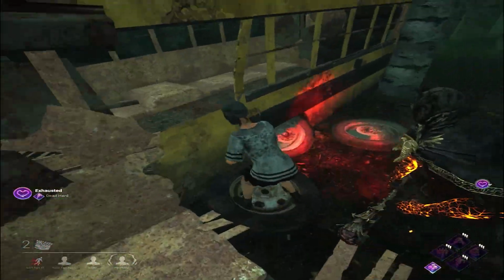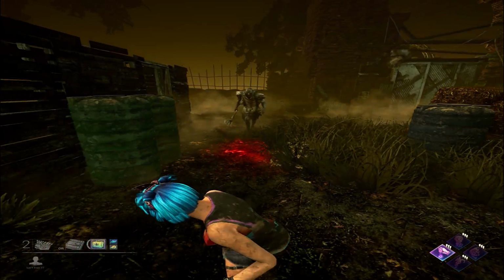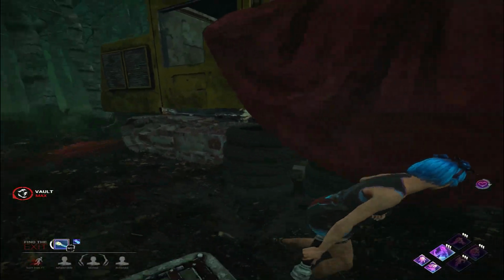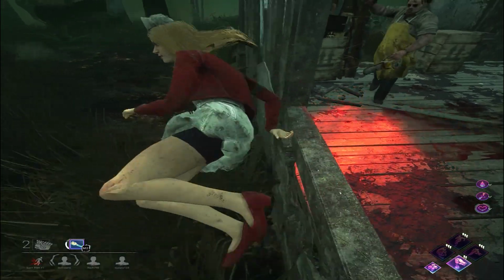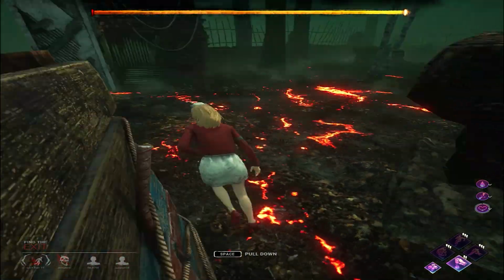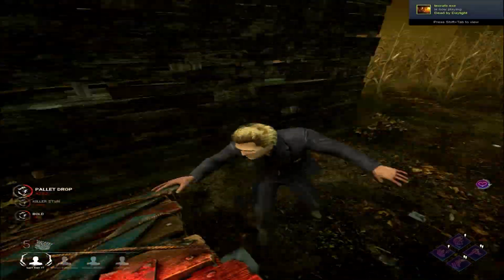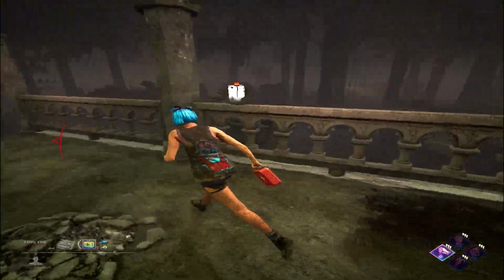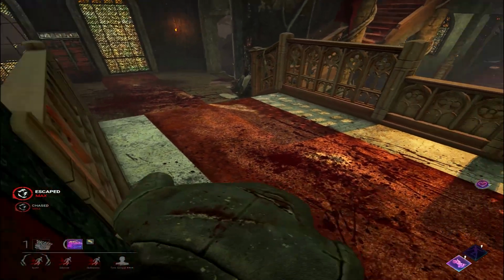How To Play Survivor: All You Need To Know & Tips - Dead by Daylight Guide/Tutorial [2022]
Hello everybody,

In this video I'm going to be teaching you all you need to know to play as a Survivor in Dead by Daylight. This video will only cover the basics of Survivor. In other videos, I will cover more advanced topics that are not in the best interest of people who are still starting out and are not as experienced.

I hope you find this video useful and that you enjoy it!

Celeste Original Soundtrack - 11 - Quiet and Falling
(Seriously one of my favorite videogame songs and I haven't even played Celeste, go figure.)